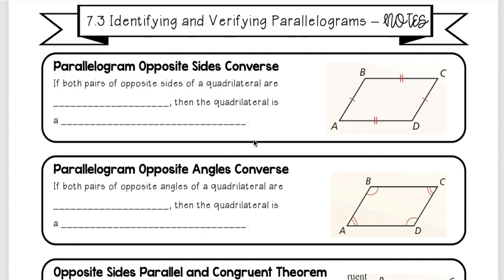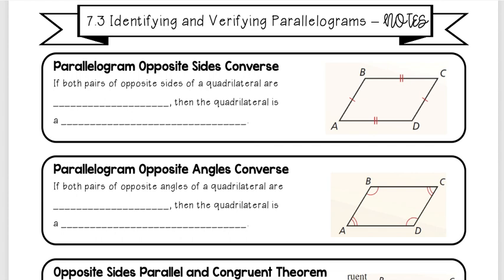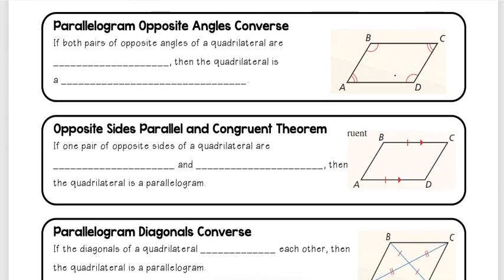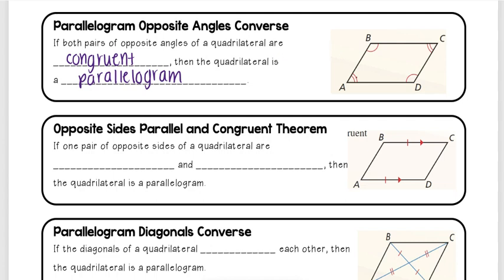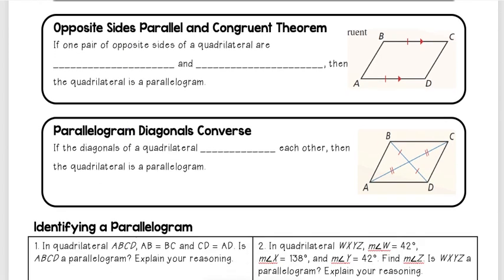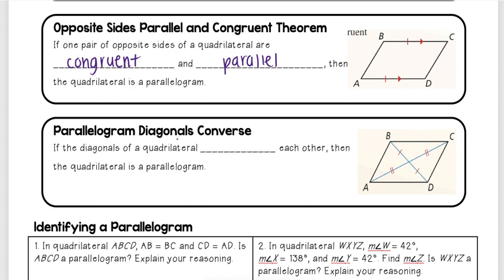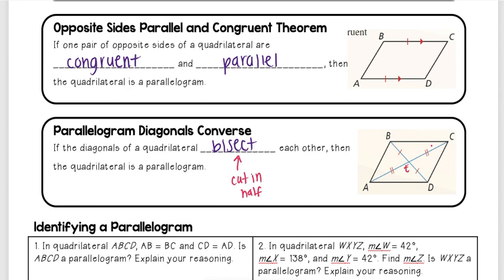7 3 Theorems